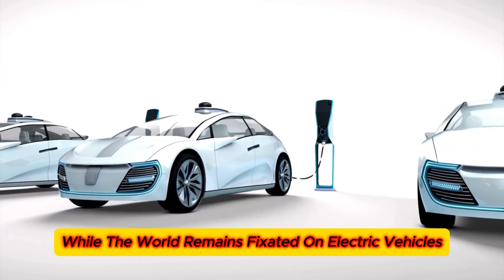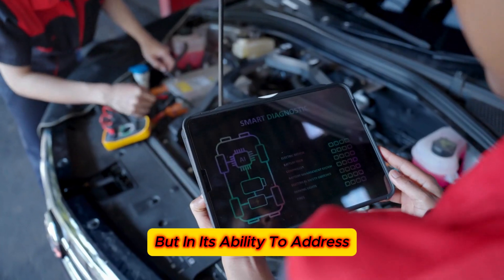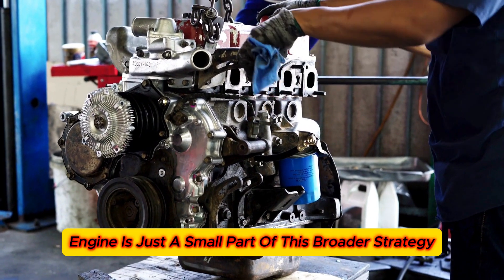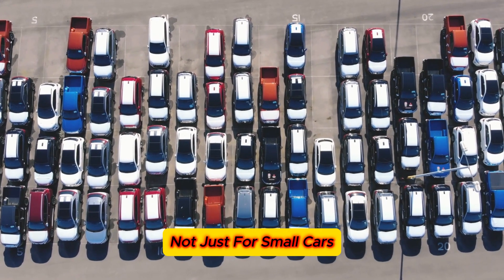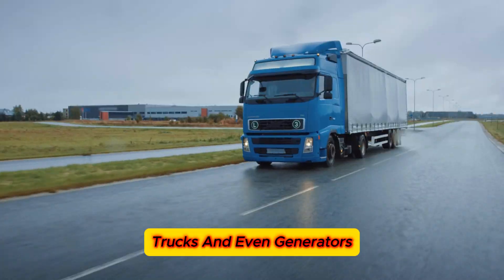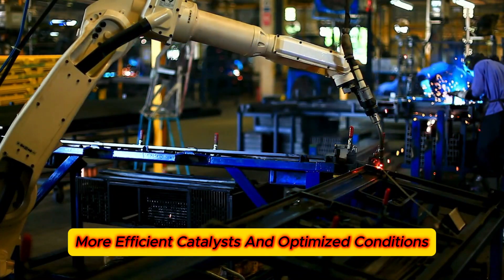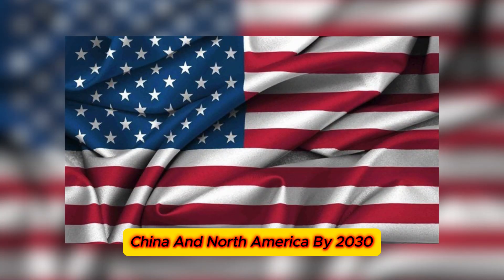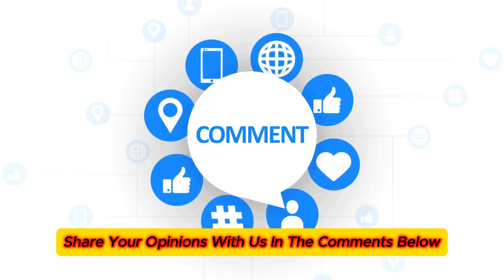TOYOTA CEO: "This New Engine Will DESTROY Chinese Electric Cars!"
Toyota has shocked the entire automotive world with its latest innovation of a water-powered engine. As electric cars continue to capture headlines, Toyota has quietly been working on something that could make electric vehicles seem outdated.

The new engine uses water as its fuel source, converting it into hydrogen through an advanced electrolysis process. This process separates the water into hydrogen and oxygen, using the chemical energy released during their recombination to produce power. As a result, we get an engine that emits only water vapor. This could be our perfect solution to reduce harmful emissions and tackle global warming and air pollution concerns.